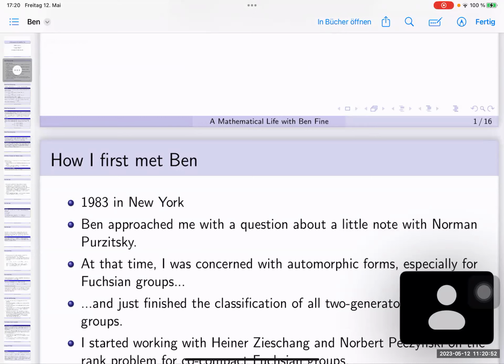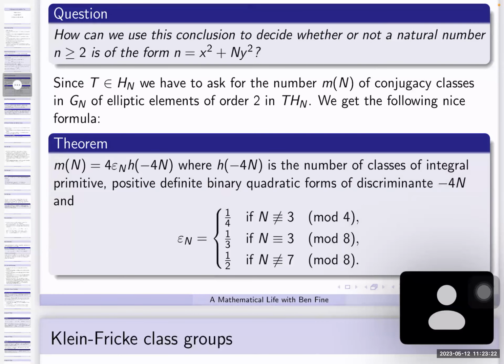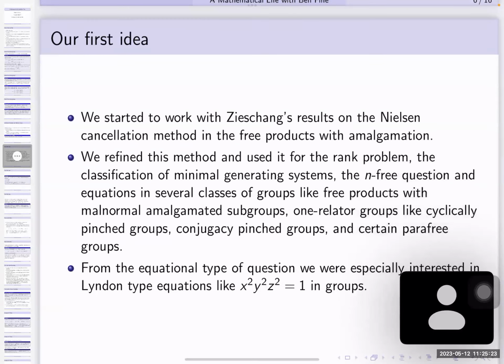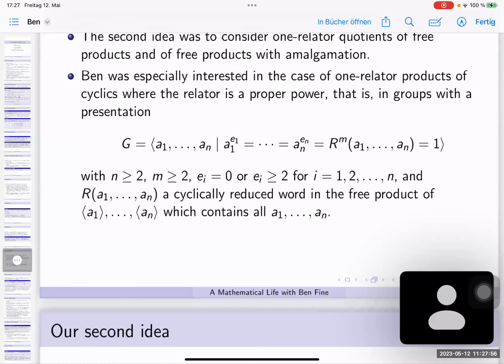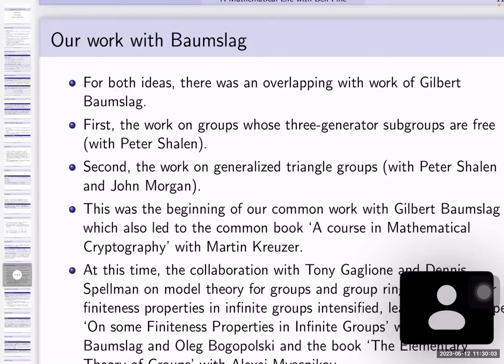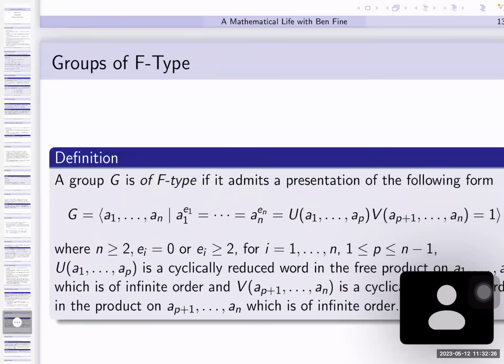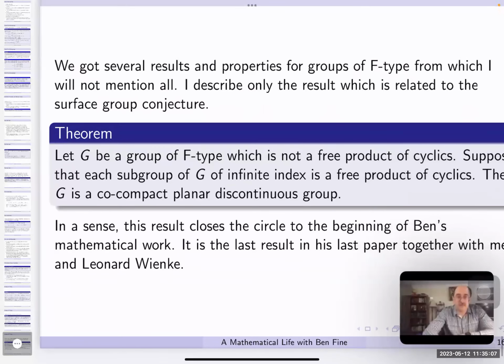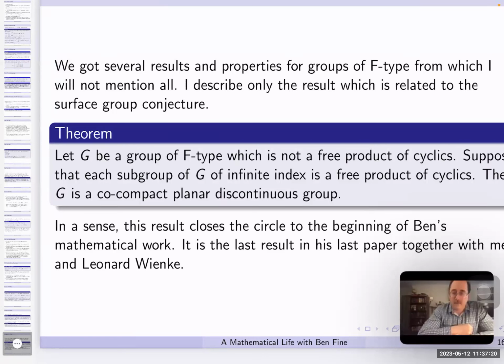"A mathematical life with Ben Fine," Gerhard Rosenberger, May 12, 2023; Baumslag-Fine memorial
"A mathematical life with Ben Fine," Gerhard Rosenberger (University of Hamburg), May 12, 2023; One-day NYGT special event in memory of Gilbert Baumslag (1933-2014) and Benjamin Fine (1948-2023)